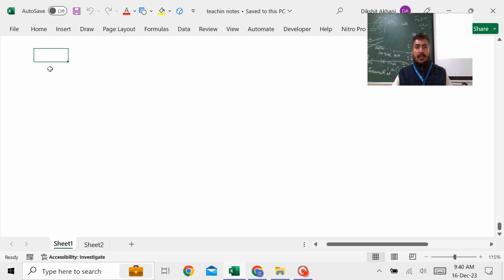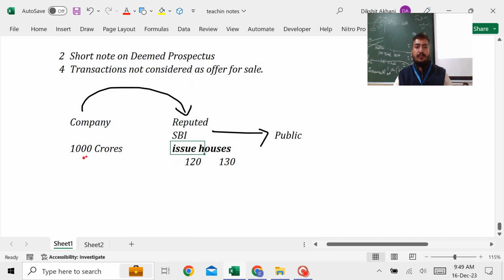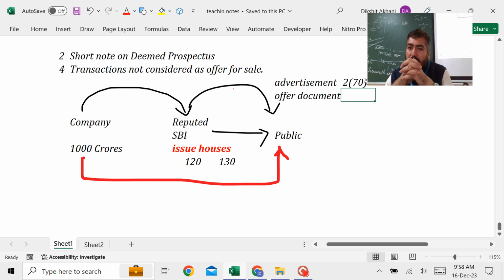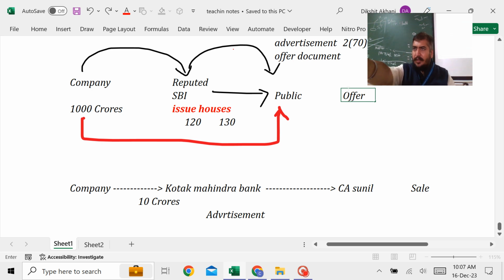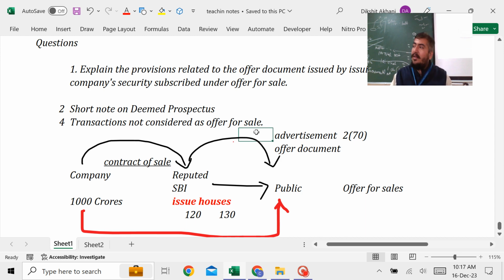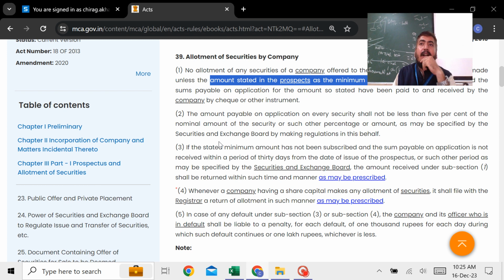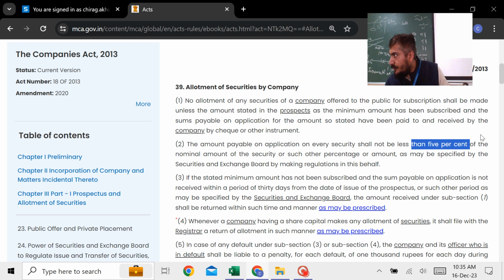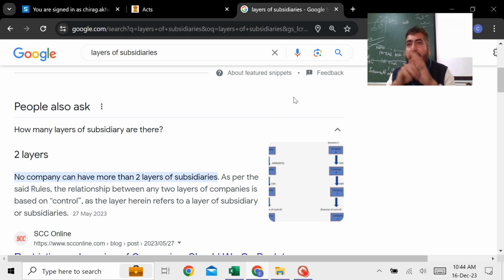Companies Act - 1